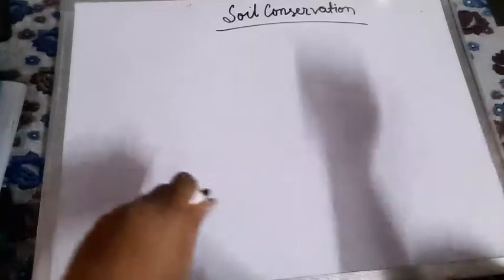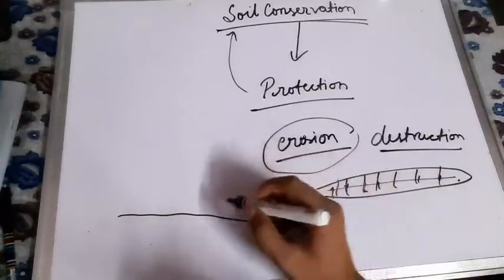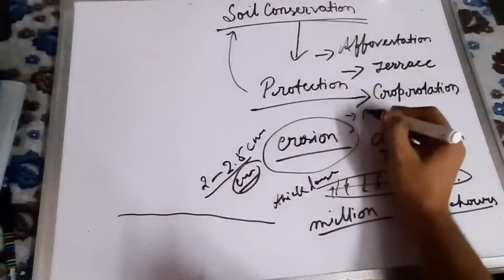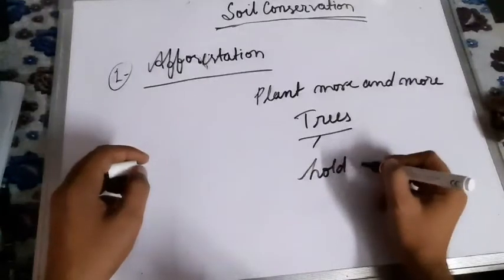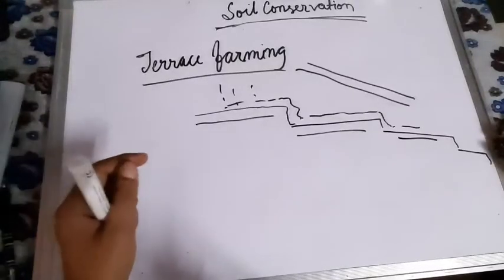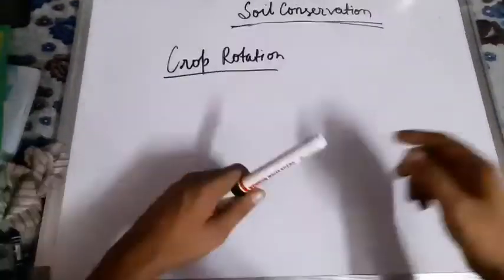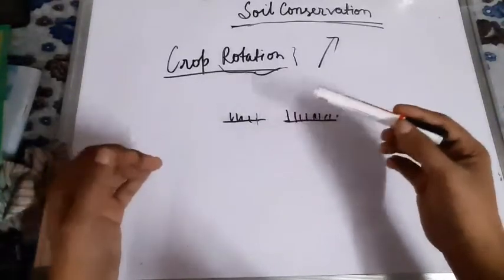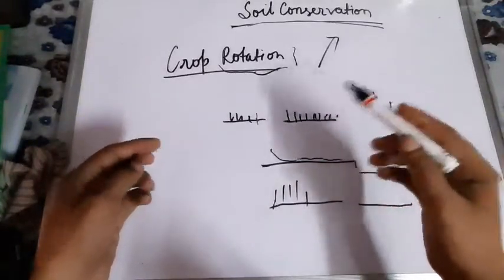ICSE | GEOGRAPHY | SOIL CONSERVATION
soil conservation,
meaning,
methods,
afforestation,
planting of shelterbelts,
terrace farming
crop rotation